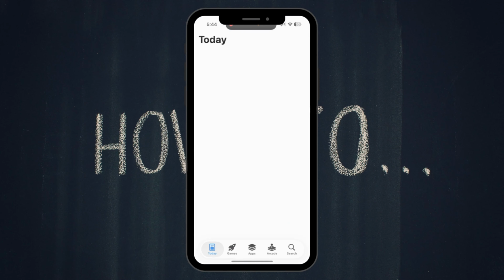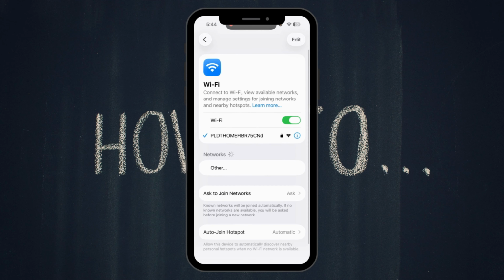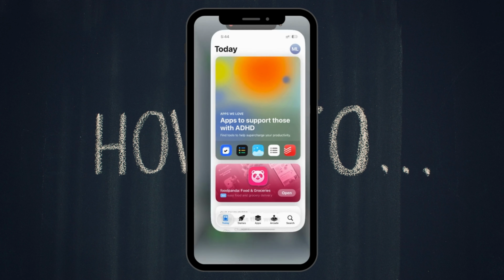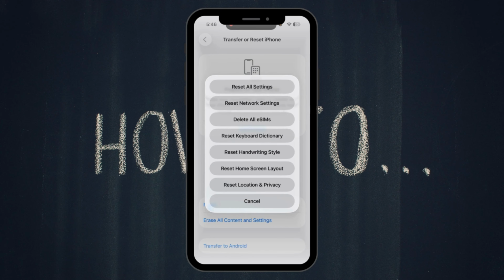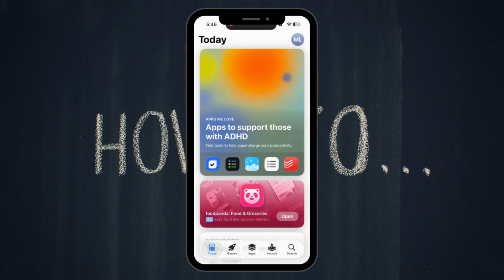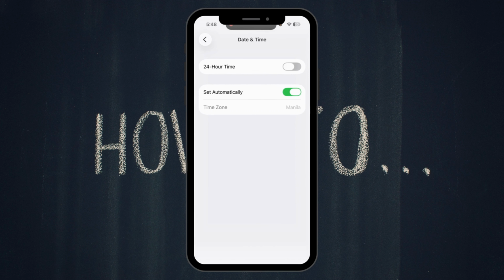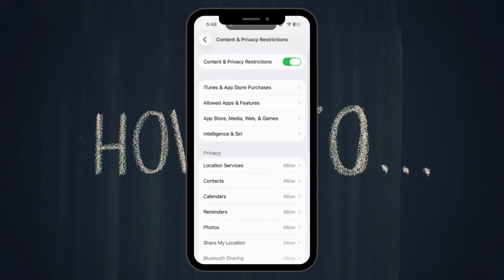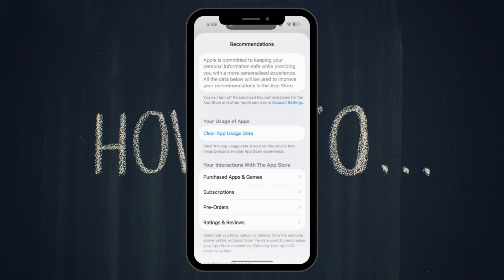App Store Won’t Download Apps? Follow This Step by Step Guide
How to fix App Store not downloading apps with this easy step-by-step guide.
If your App Store won't download, install, or update apps on iPhone or iPad, this tutorial shows the most effective solutions.

Follow these step-by-step fixes to solve App Store download problems and get your apps installing normally again.

📌 What you’ll learn:
• How to fix App Store download errors
• How to check internet and Apple ID settings
• How to restart App Store downloads
• How to clear temporary download issues
• How to fix apps stuck on waiting or loading
• Tips to restore normal app installation

Watch until the end and follow each step to fix App Store download problems quickly.